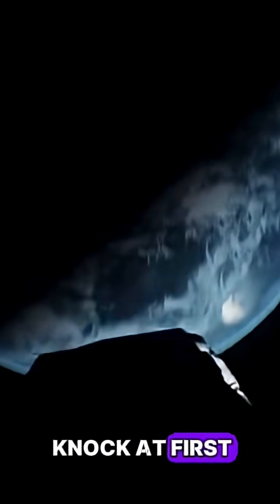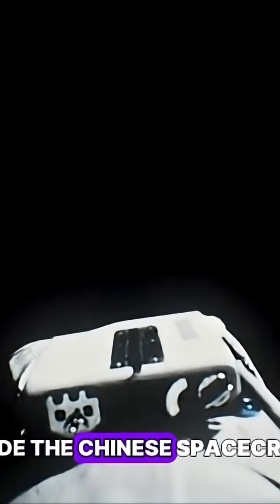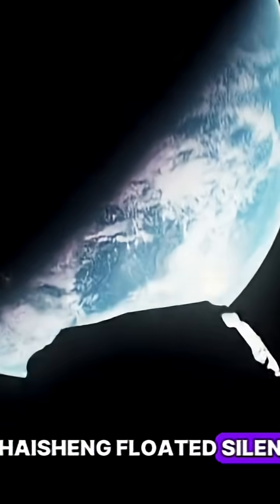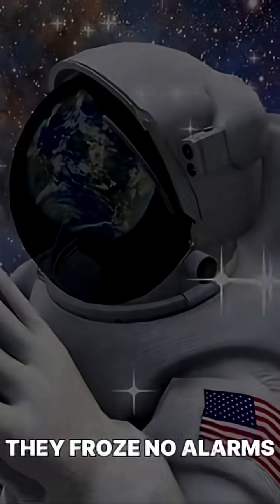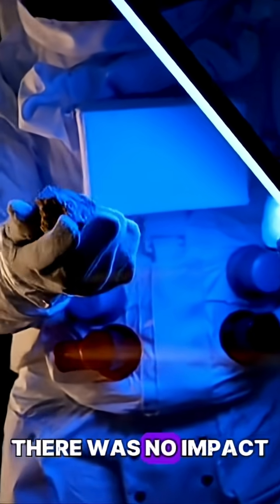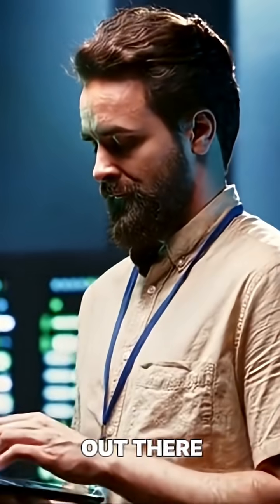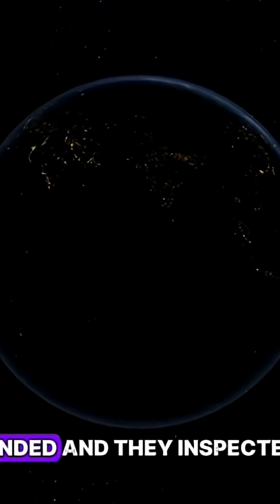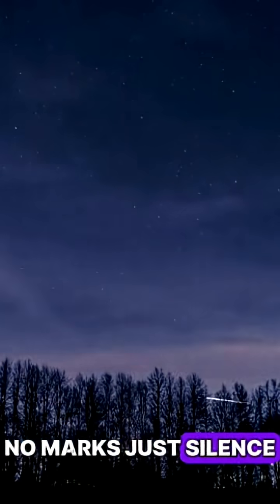Astronaut Hears Knocking… in the Vacuum of Space?! 🚀👽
Imagine you’re floating hundreds of miles above Earth, the only sound your own breathing — when suddenly… knock, knock. 😱
Astronauts have reported mysterious knocking sounds coming from outside their spacecraft. In the silence of space, where sound shouldn’t even travel, what could possibly be making that noise?

Is it thermal expansion? Space debris? Or something far more… unsettling? 🛰️
Watch until the end to hear the full chilling story.